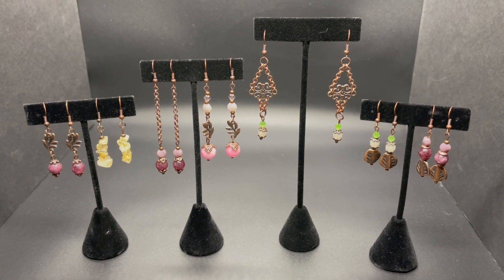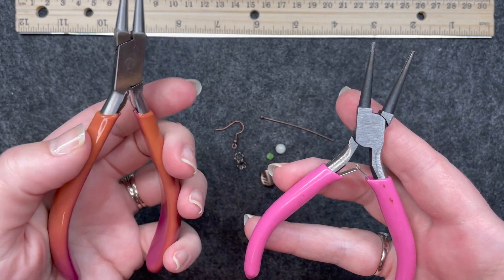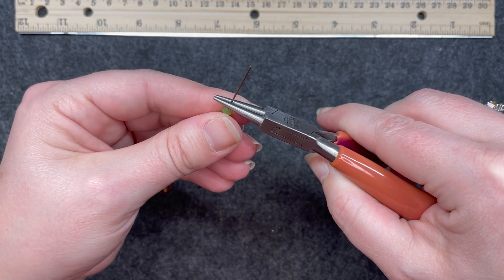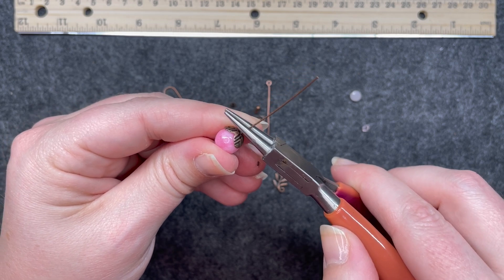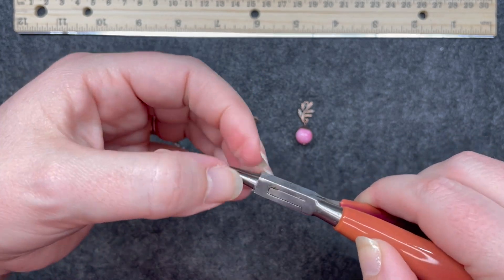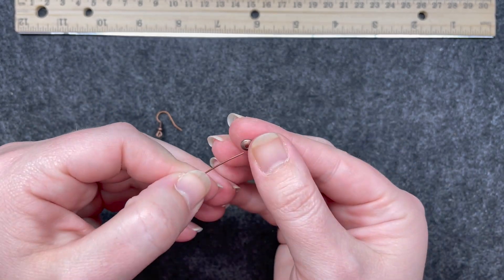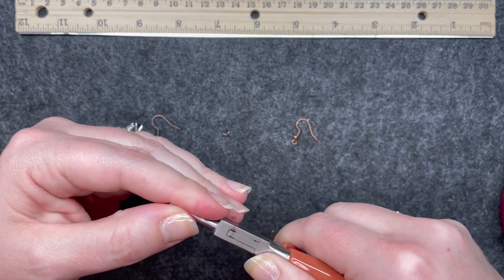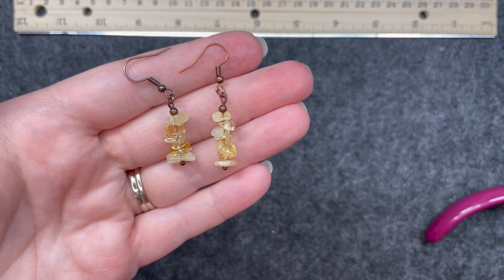7 Pairs of Earrings using the May 2022 Bargain Bead Box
This is a tutorial for 7 pairs of earrings using the May 2022 Bargain Bead Box.

Here are this links for the items that did not come from the bead box:

Tool Set
Bead Caps
Spacer Beads
Similar Chain
Ear Wires
Jump Rings
Light Box for display